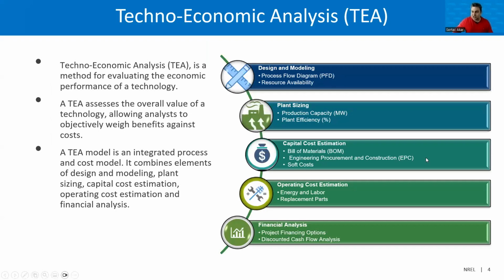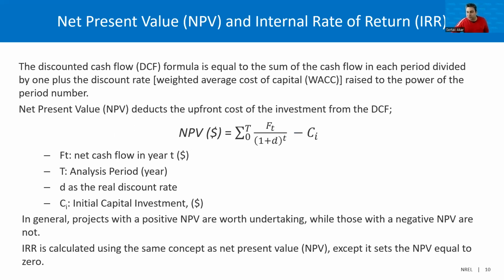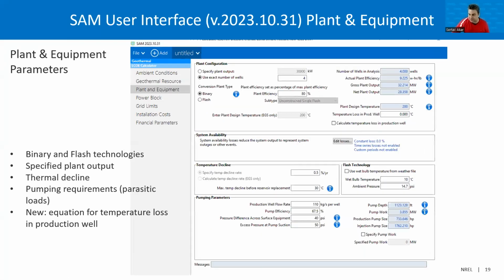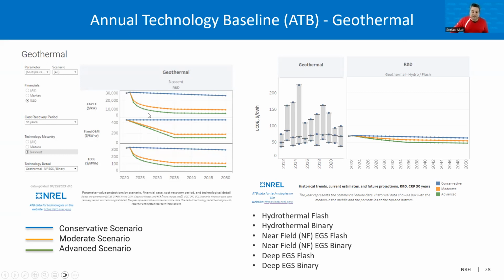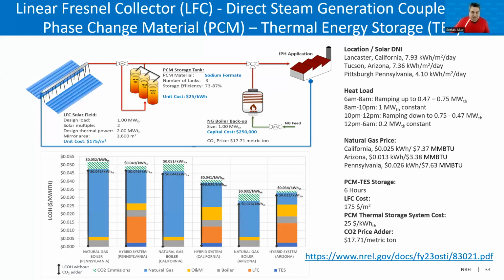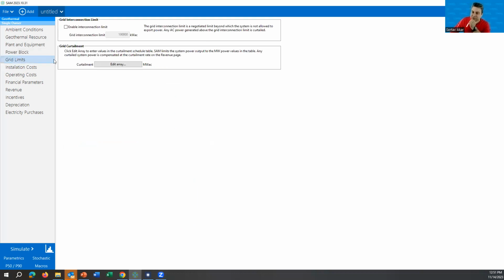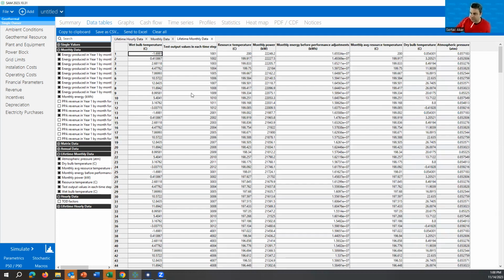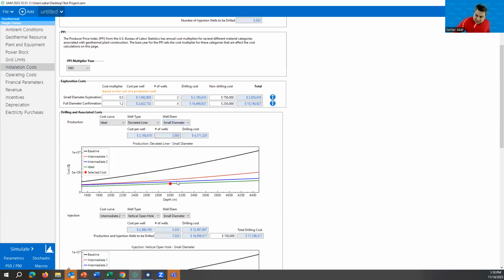Techno Economic Feasibility Analysis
In this session, Mr. Sertac Akar from NREL is set to provide a comprehensive explanation of the techno-economic analysis, emphasizing its paramount importance in the meticulous evaluation of diverse geothermal projects. Through his insights, viewers will gain a deeper understanding of the intricate relationship between technical feasibility and economic viability, illuminating the path towards sustainable and economically sound geothermal initiatives.